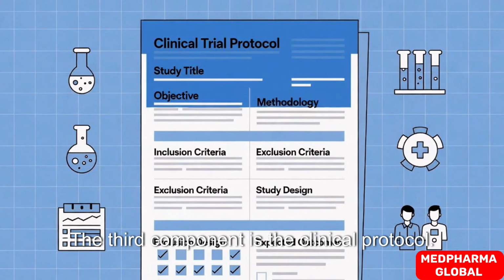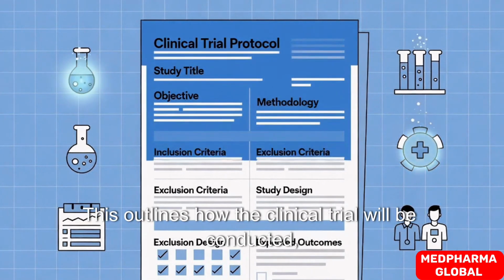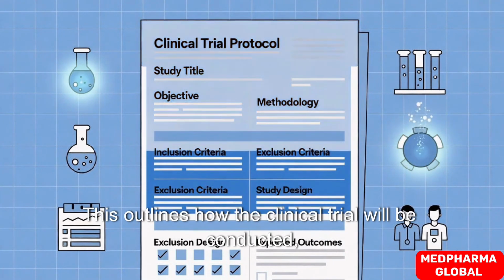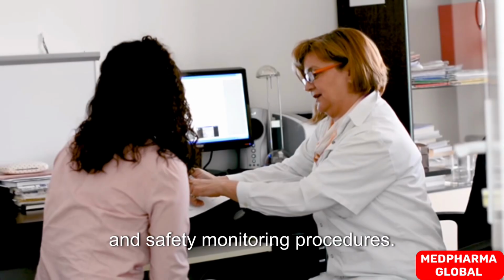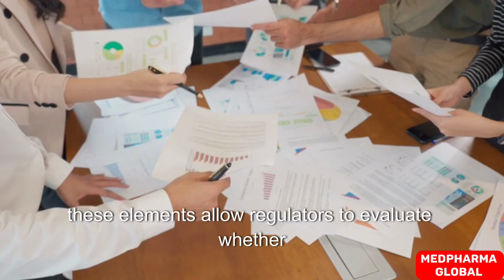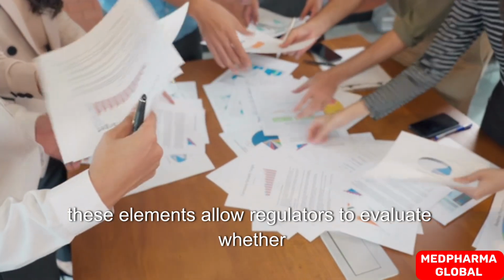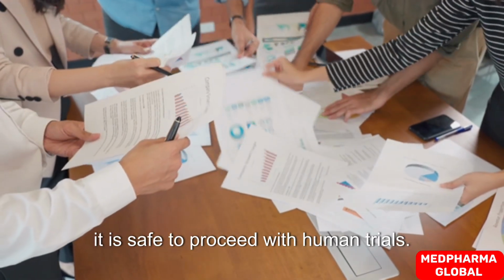How New Drugs Get FDA Approval to Start Human Trials? FDA Investigational New Drug Application (IND)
Before any new drug can be tested in humans, it must pass a critical regulatory step—the Investigational New Drug (IND) submission.

In this video, we explain what an IND is, why it is required, and how it acts as a bridge between laboratory research and human clinical trials. You will also learn about the key components of an IND, the importance of pre-IND meetings, and the FDA’s 30-day safety review process.

🔬 Topics Covered:
✔ What is IND Submission
✔ Purpose of IND in Drug Development
✔ Preclinical Data Requirements
✔ Chemistry, Manufacturing, and Controls (CMC)
✔ Clinical Trial Protocol Explained
✔ Pre-IND Meeting Importance
✔ FDA 30-Day Safety Review
✔ Clinical Hold & Approval Process
✔ Role of Regulatory Authorities

💊 This video is part of our Regulatory Affairs Course Series, designed for pharmacy students, biotech learners, and professionals entering the pharmaceutical industry.

📌 Perfect for:

* Pharma & biotech students
* Regulatory affairs professionals
* Clinical research beginners